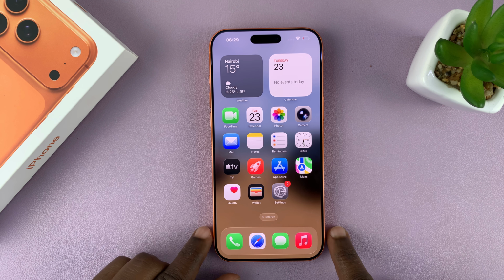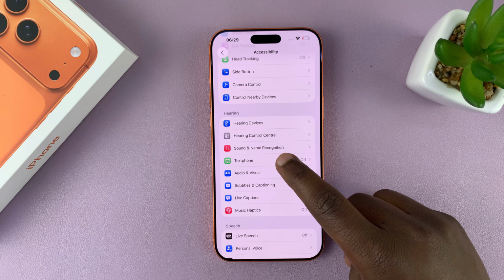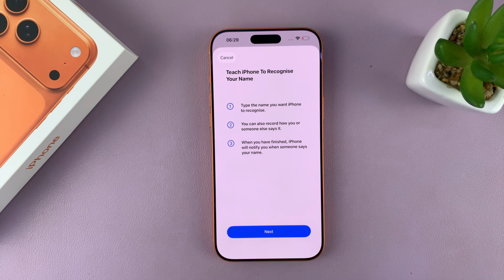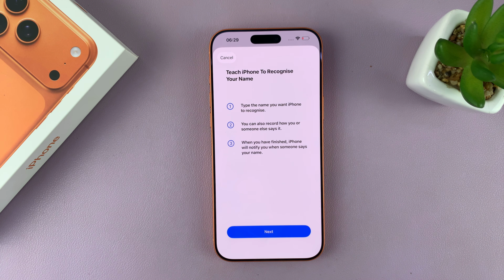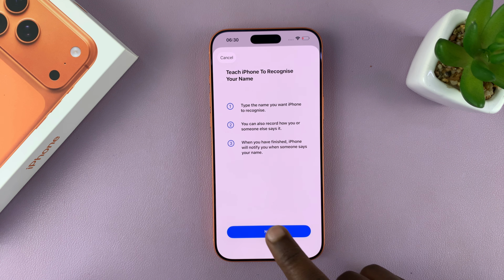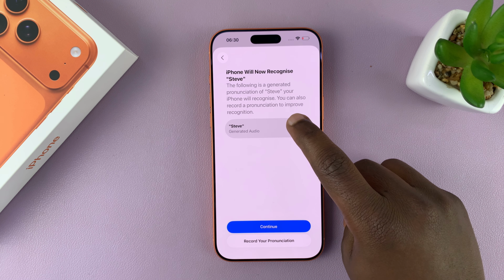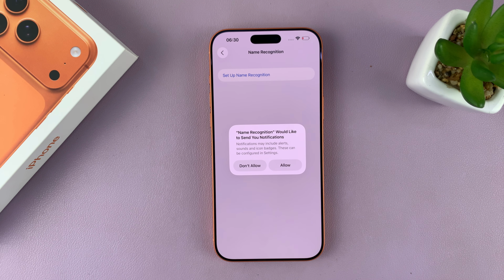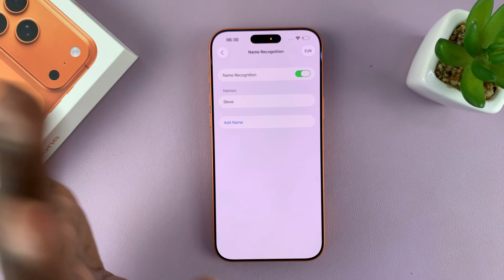How To Set Up Name Recognition On iPhone 17 / 17 Pro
Learn how to set up name recognition on your iPhone 17, iPhone 17 Pro or iPhone Air. Get notified on your iPhone whenever your name is called out when you're pre-occupied on your AirPods or in an environment where you didn't hear someone calling out your name.

How To Make Your iPhone 17 / 17 Pro Recognize Your Name:

Step 1: Launch  Settings and select Accessibility.
Step 2: Select Sound & Name Recognition.
Step 3: Choose Name Recognition and tap on Set Up Name Recognition.
Step 4: Type in your name in the text box.
Step 5: Record three voice samples.
Step 6: Give necessary permissions and add more names.

Cell Phone Tripod Adapter